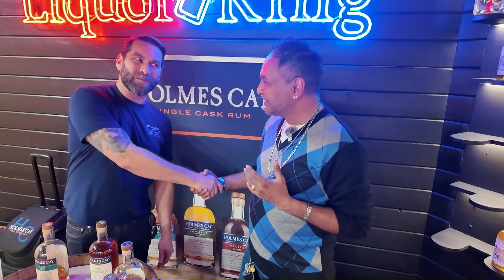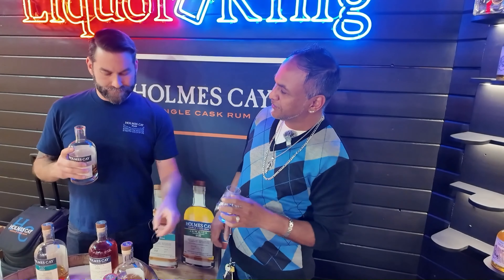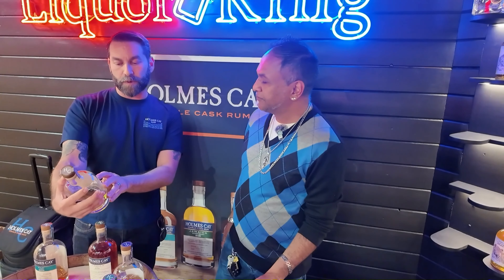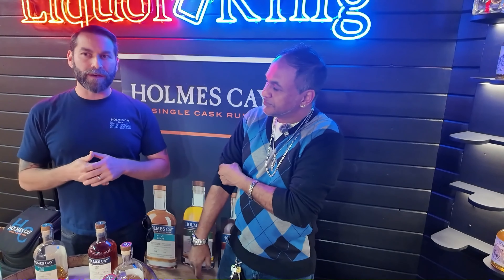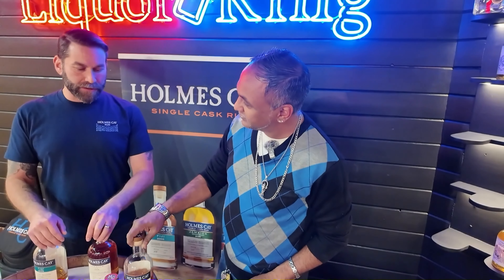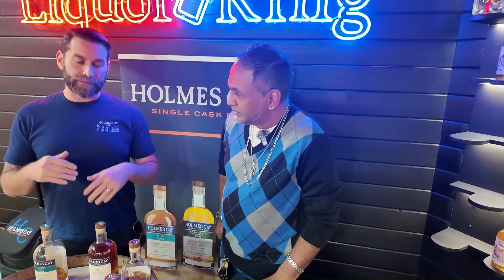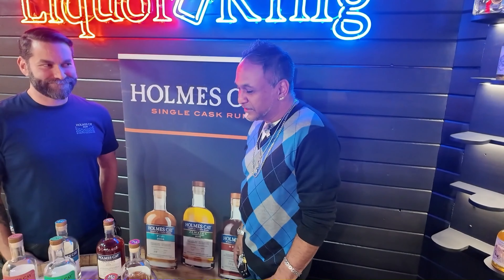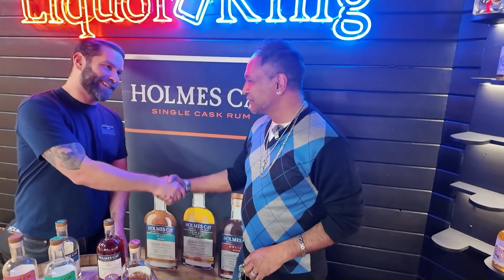Hangout w/ Manoj! Episode 1 Ft. the rum of your dreams..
Join Manoj as he kicks off this exciting new series, "Hang Out with Manoj," where he interviews top customers and product managers about the stories behind the spirits. In this episode, dive into an educational discussion filled with expert insights, personal experiences, and insider knowledge. Perfect for anyone looking to elevate their understanding of the world of liquor and beyond!